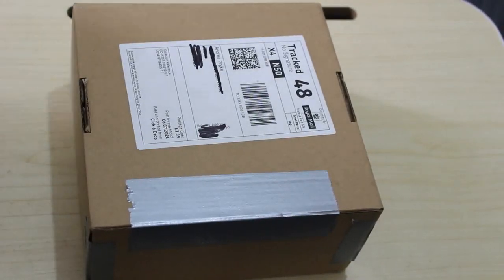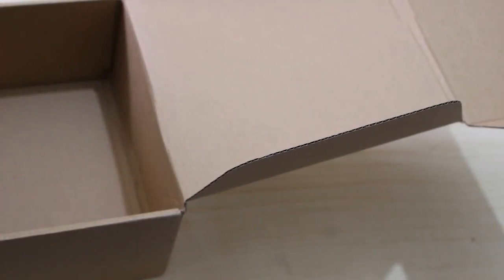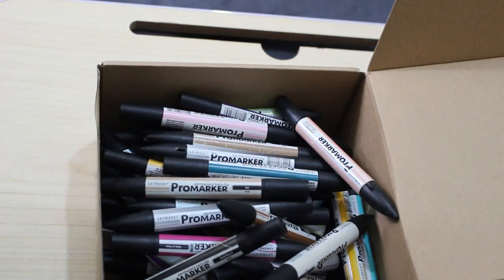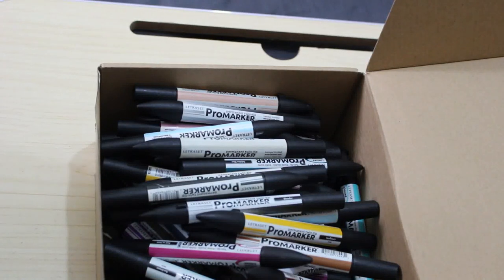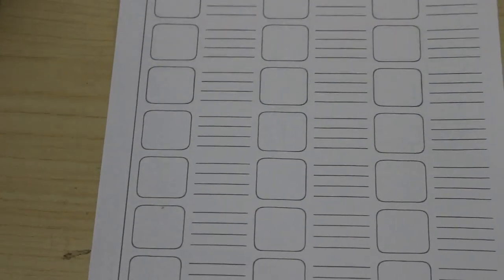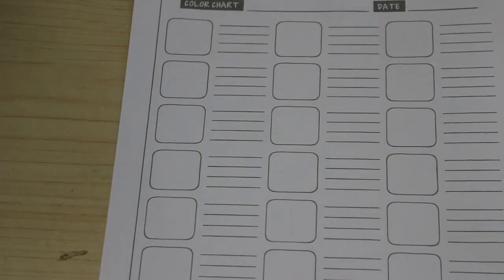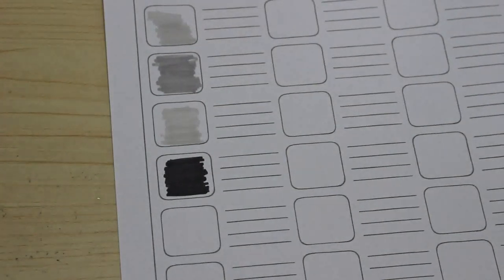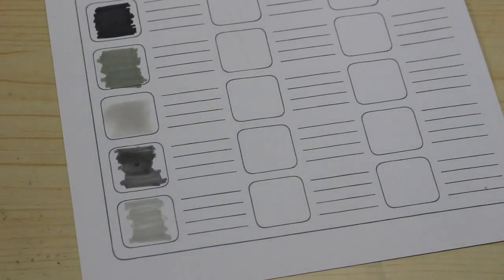Unboxing Markers from Facebook Marketplace